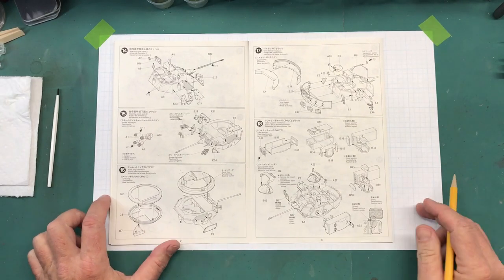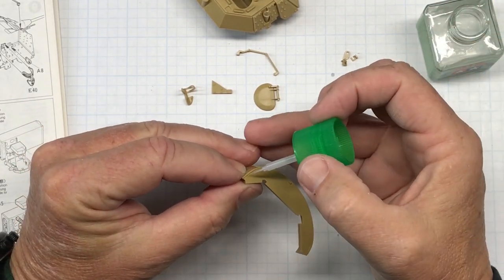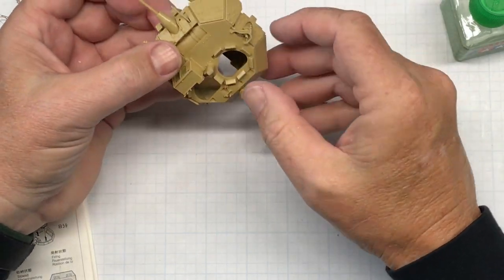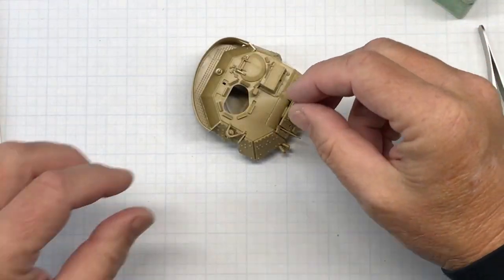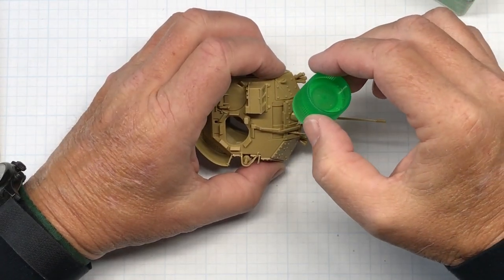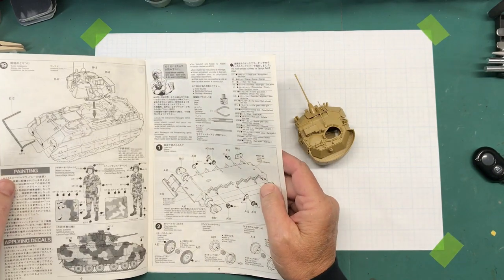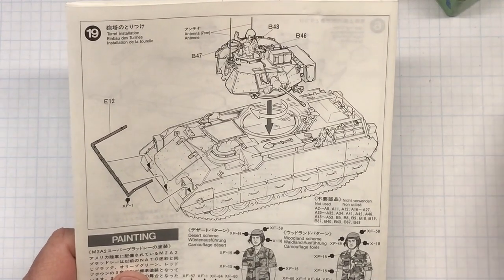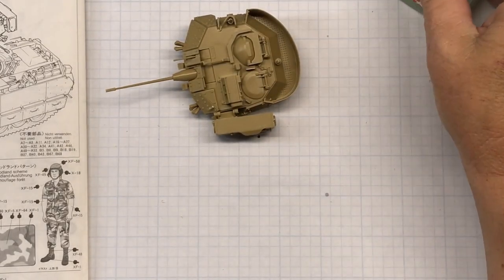Tamiya 1/35 M2A2 Bradley, Part 5 Steps 17-18